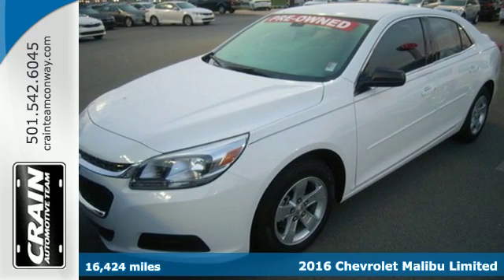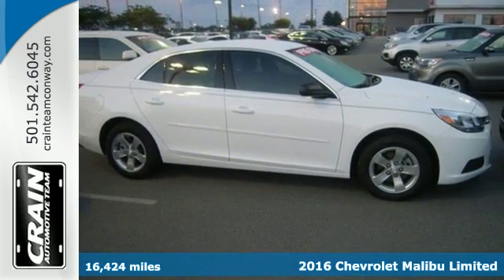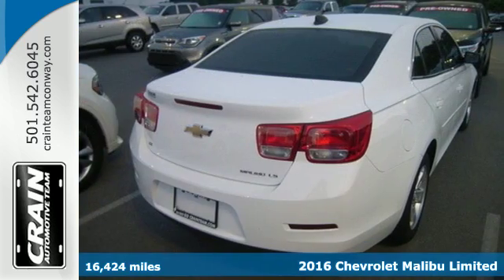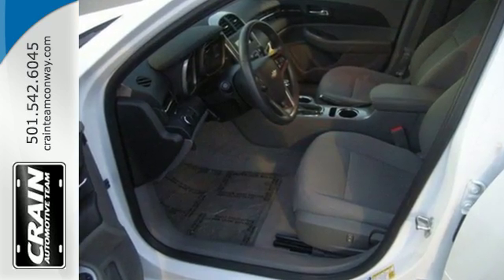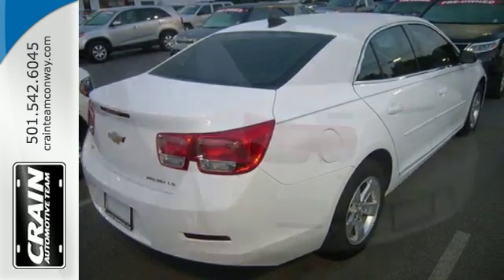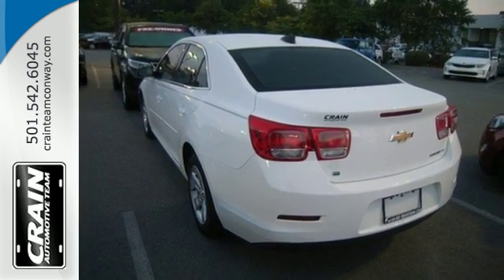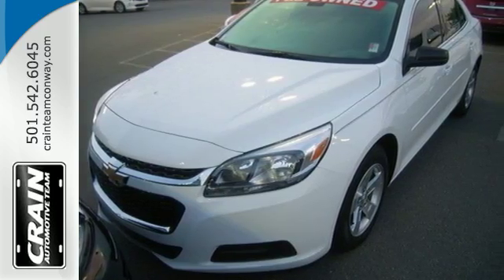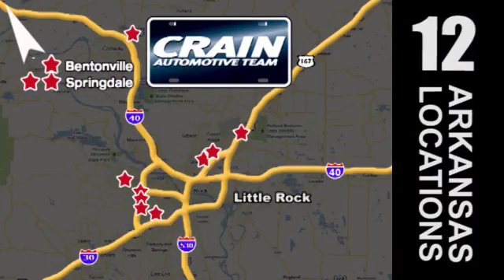Used 2016 Chevrolet Malibu Limited Conway AR Little Rock, AR A1P4762 - SOLD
Year: 2016
Make: Chevrolet
Model: Malibu Limited
Trim: LS
Transmission: Automatic
Color: WHITE
Mileage: 16424
Stock #: A1P4762
VIN: 1G11B5SA1GF161183
Looking for a clean, well-cared for 2016 Chevrolet Malibu Limited? This is it. You've found the one you've been looking for. Your dream car. The quintessential Chevrolet -- This Chevrolet Malibu Limited LS speaks volumes about its owner, about uncompromising individuality, a passion for driving and standards far above the ordinary. Based on the superb condition of this vehicle, along with the options and color, this Chevrolet Malibu Limited LS is sure to sell fast. More information about the 2016 Chevrolet Malibu Limited: The 2016 Malibu Limited competes with mid-size 4-door sedans such as the Toyota Camry, Honda Accord, Ford Fusion and Hyundai Sonata. For that, at somewhat less than the Camry Hybrid or Fusion Hybrid, the Malibu Limited stands out as a strong value -- especially for those who plan to do more mileage on the highway. While the Malibu Limited maintains the previous model year's design, it benefits from being a lower-priced option among mid-size sedans in a proven design. With the standard MyLink system, drivers can get simple hands-free calling functions as well as entertainment through streaming-audio apps. Interesting features of this model are Fuel-efficient powertrain, MyLink and 4G LTE and in-car Wi-Fi connectivity, and value-oriented pricing Every new and pre-owned vehicle is backed by the Crain Commitment, including our 100% low price guarantee, a 100 hour love it or leave it exchange policy, and a 100 year 100,000 mile warranty. The Crain Team's Got 'Em!

Address:
1003 North Museum Road